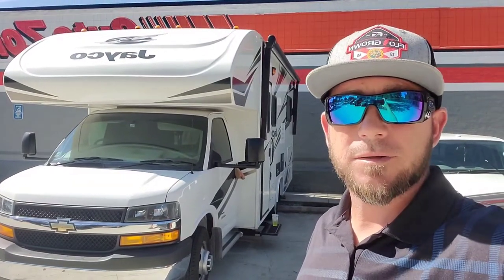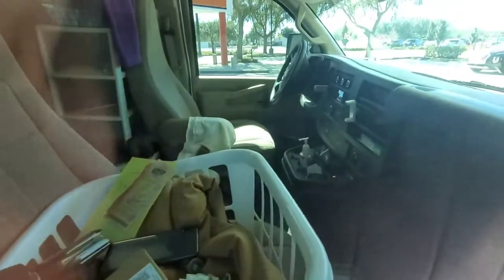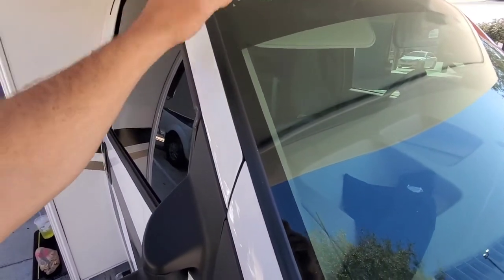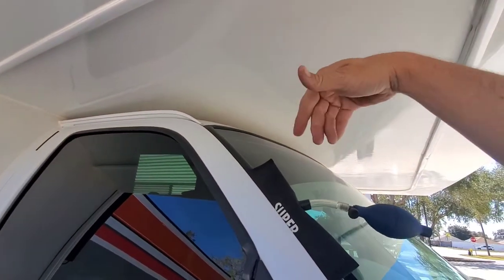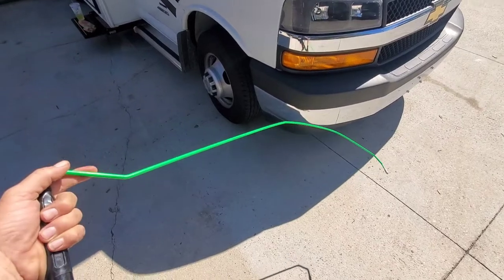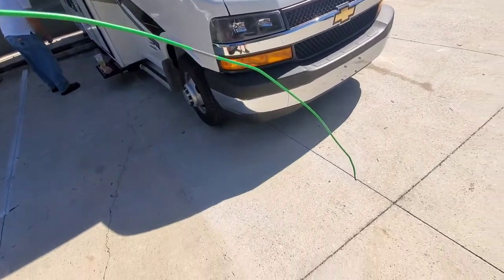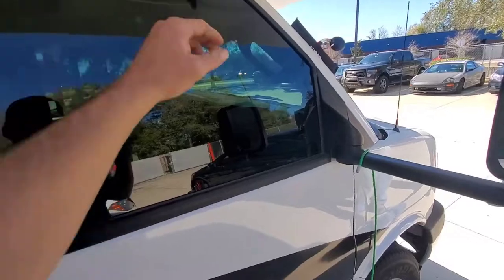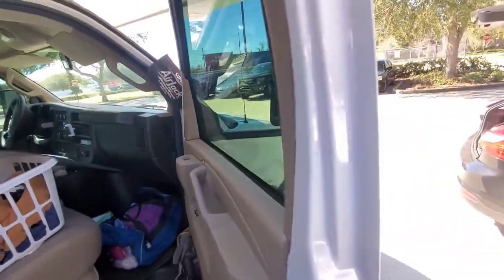How to unlock an RV without a key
How to unlock an RV with a Box